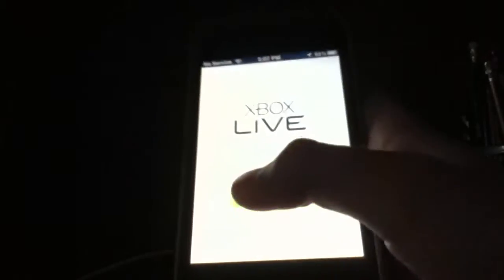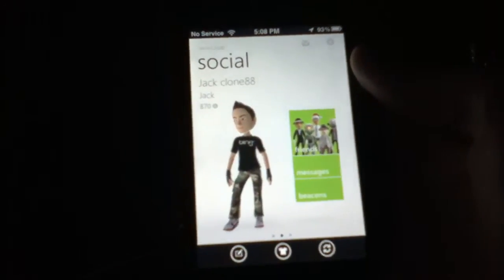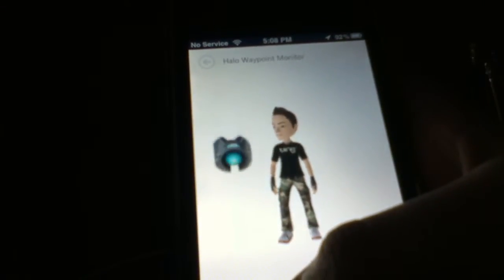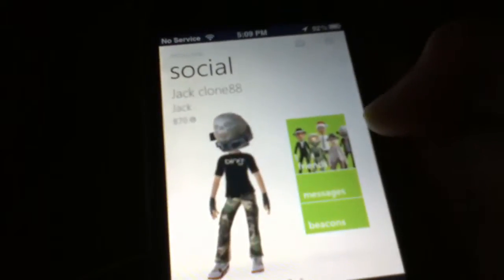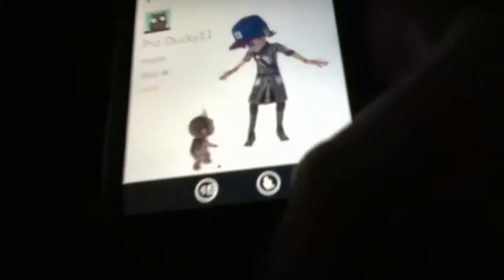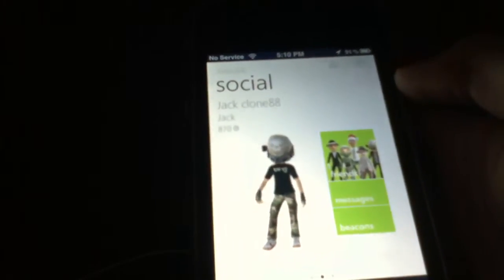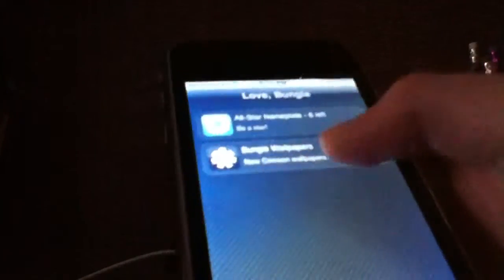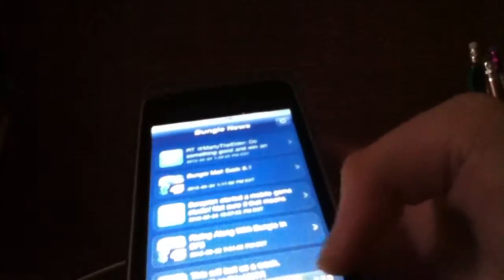[OVER] Xbox give away